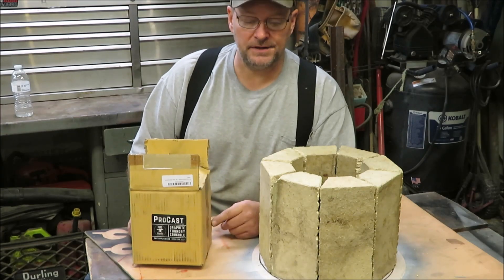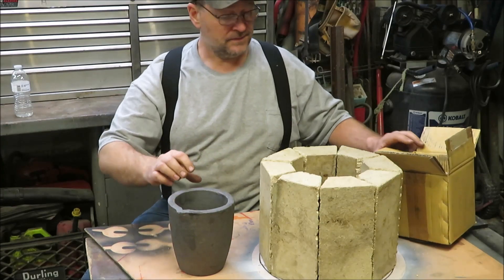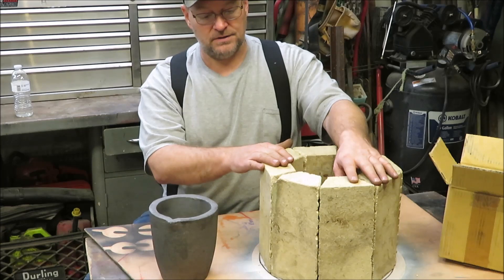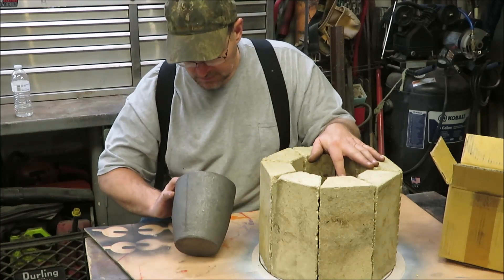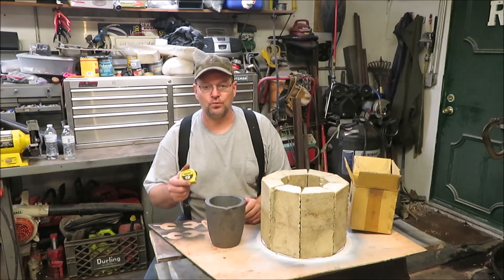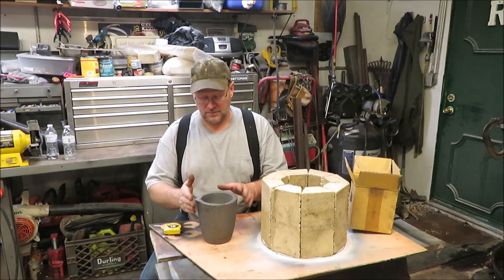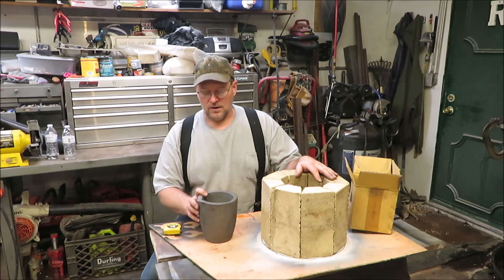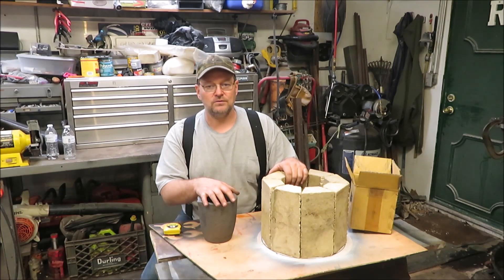blast furnace crucible part 2